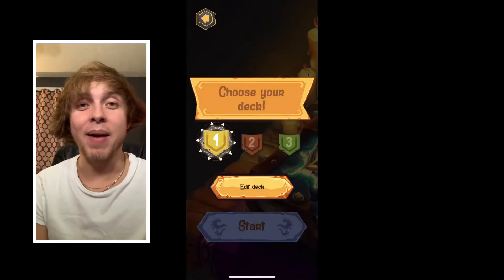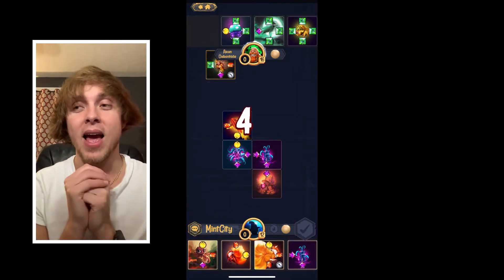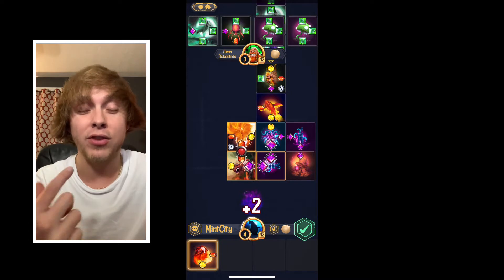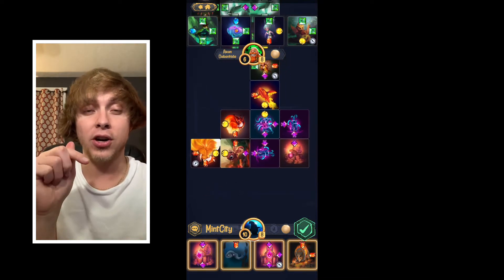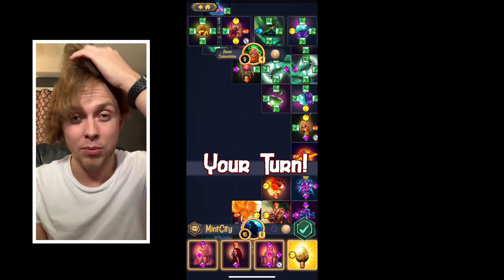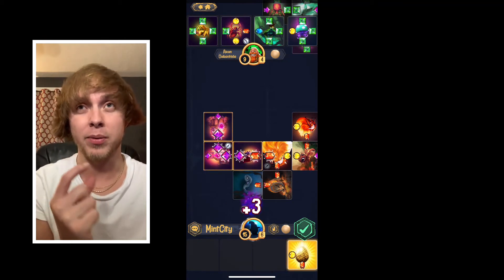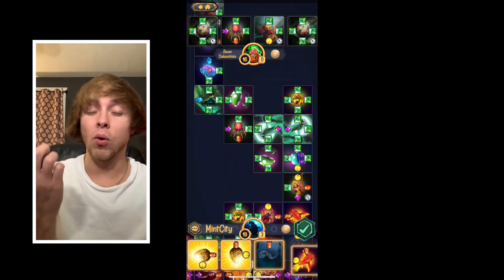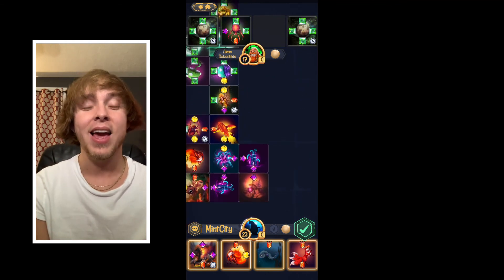Book of Beasts First Impressions! (Multiplayer Collectible Card Game)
Instagram & Twitter: @RealMintCity